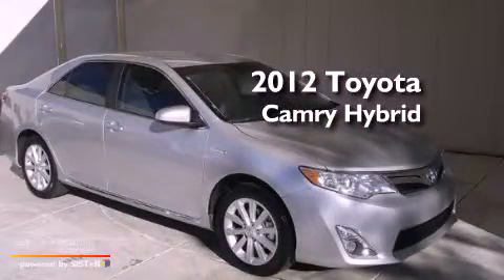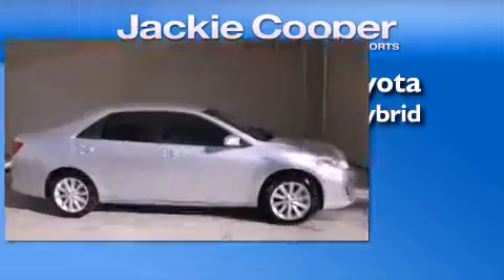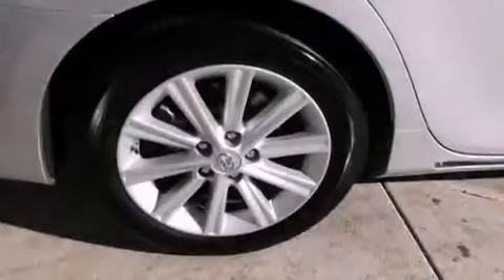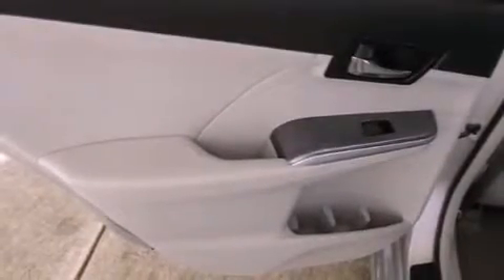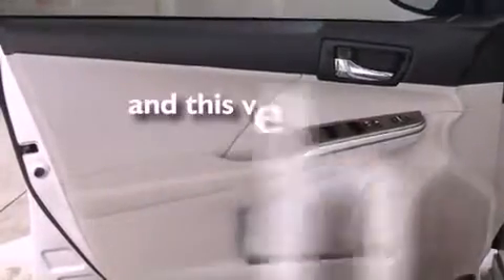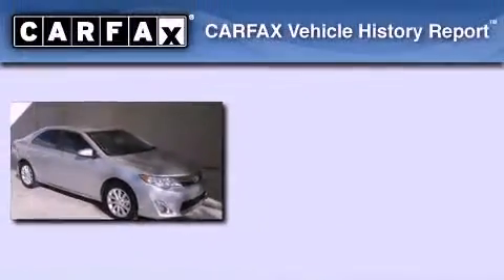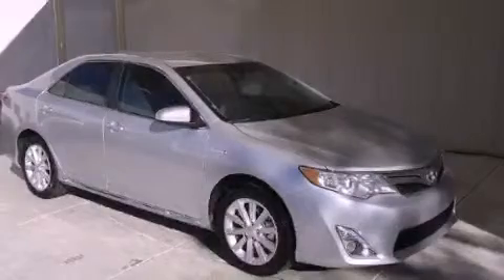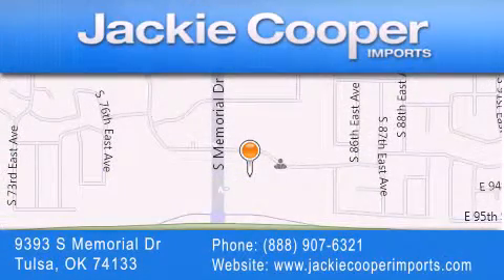2012 Toyota Camry Hybrid Tulsa OK 74133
Year : 2012
 Make : Toyota
 Model : Camry Hybrid
 Engine : 2.5L DOHC VVT-i 16-valve 4-cyl hybrid engine
 Trans . : Unspecified
 Exterior : Silver
 Miles : 9,704
 Interior : Other
 Stock : CU005730